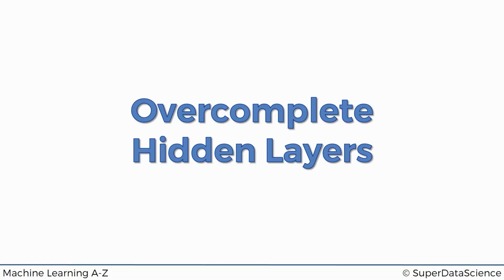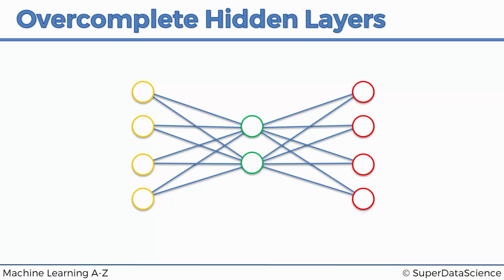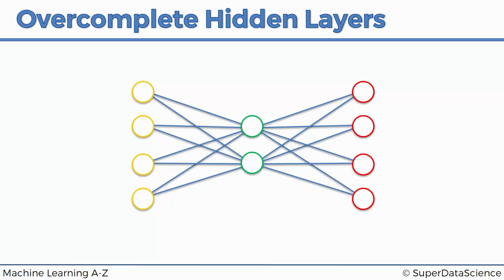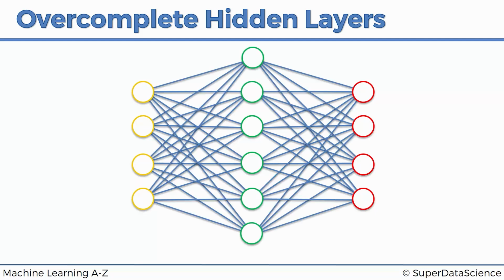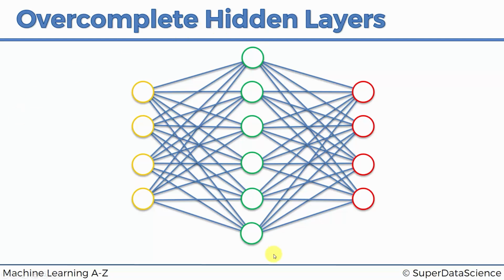Mastering Autoencoders: Overcomplete Hidden Layers Explained!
In this video, we dive into the concept of overcomplete hidden layers in autoencoders. *FULL COURSE HERE:*
These layers, where the hidden layer has more nodes than the input layer, play a critical role in feature extraction for neural networks. However, they also come with challenges – like the risk of autoencoders "cheating" by simply copying inputs to outputs.

Join us as we explore this fascinating topic, providing a high-level overview of autoencoders, their variations, and how overcomplete hidden layers can improve or hinder your model's performance. Stick around to learn more about how to prevent your autoencoder from cheating, and don’t forget to check out the upcoming tutorials where we will cover practical solutions to this problem!

Whether you're new to deep learning or looking to sharpen your skills, this tutorial is packed with insights you won’t want to miss!